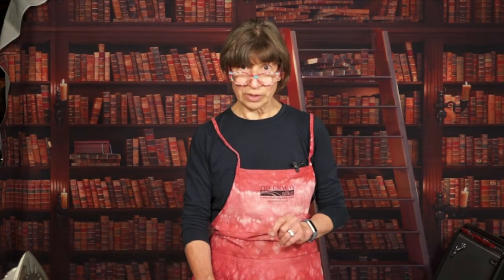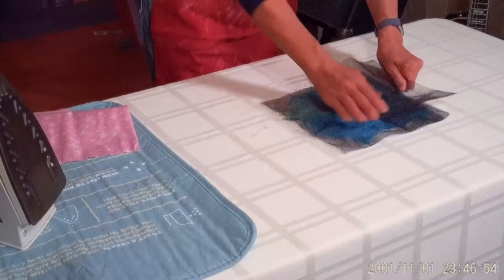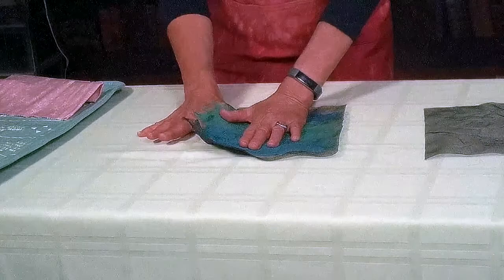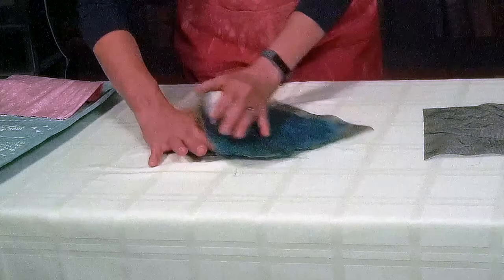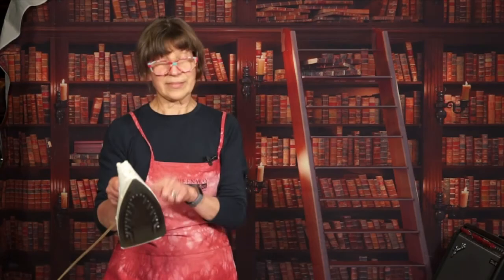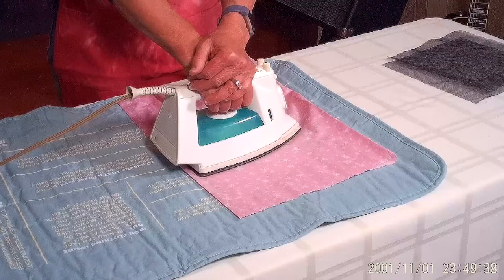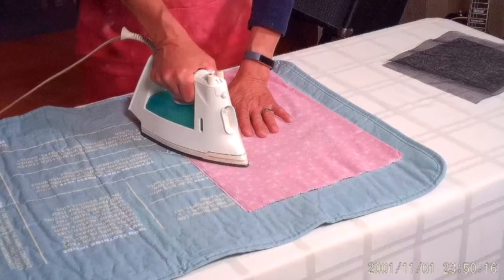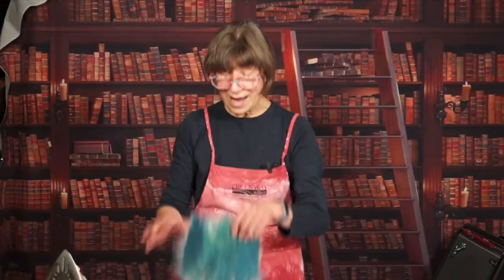Treenway Silks-Silk Fusion Part 3 Final Steps How to Make Your Own Silk Fusion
Silk fusion is an amazing and lustrous “felt” or “paper” that is incredibly easy to create. It is the perfect beginning for fusible appliqué designs, original art quilts or mixed media creations.

       Silk fusion can be your canvas for any surface design technique you love—hand or machine stitching, stamping, printing, inking, or any number of surface design techniques.

Basic Steps for 3-Layer Silk Fusion:
PART 1 SILK FUSION HOW TO video
1. Make silk ‘sandwich’
a. Screen
b. East-West layer (natural or hand-painted tussah roving)
c. North-South layer (natural tussah roving)
d. East-West layer (natural or hand-painted tussah roving)
e. Optional—‘fun’ stuff
f. Screen

PART 2 SILK FUSION HOW TO video
2. Wet with water & touch of soap TIME is your friend
3. Apply JoSonja Textile Medium
4. Lift off top screen (optional—can set it back on top)

PART 3 SILK FUSION HOW TO video
5. Dry completely
6. Remove screen
7. Heat set
8. CREATE!!